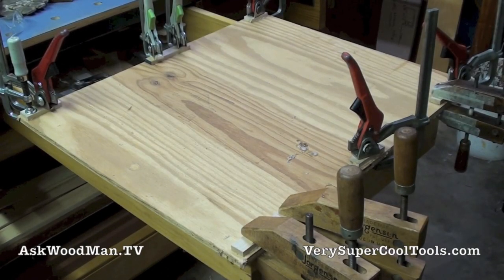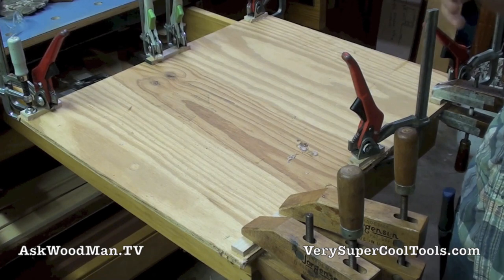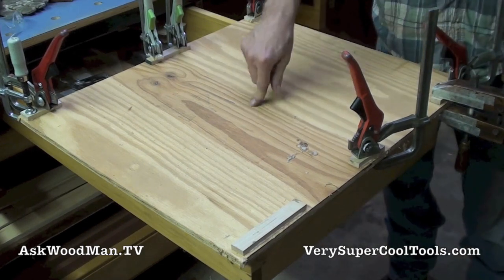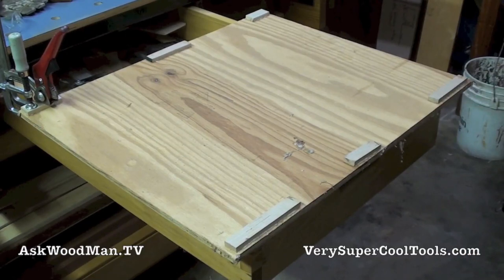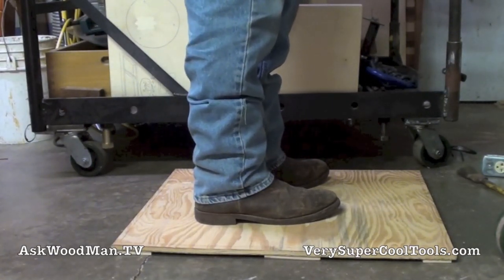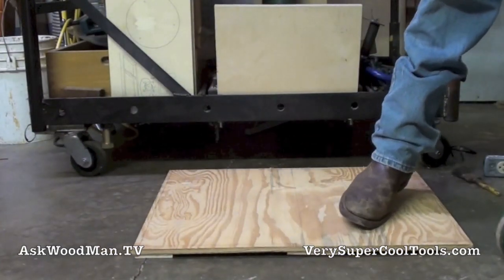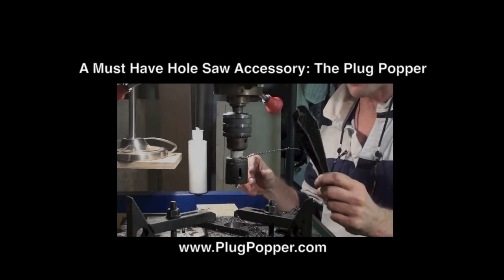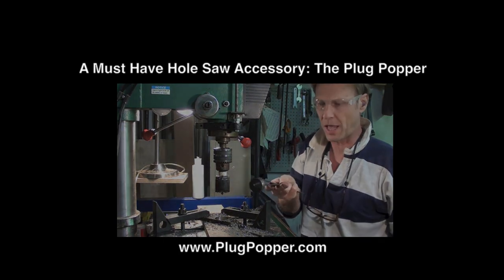SHOP TIP: Low Budget Anti-Fatigue Mat • Plywood Standing Platform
My shop has a concrete floor and I stand on my feet all day long. I didn't want to buy an anti fatigue mat because I am cheap I end up tearing them up, so this is my simple alternative.